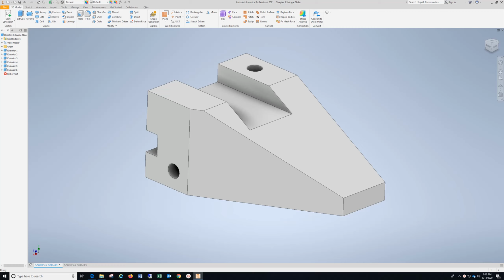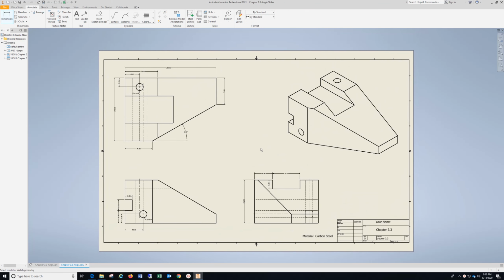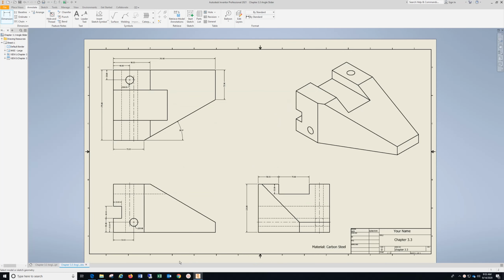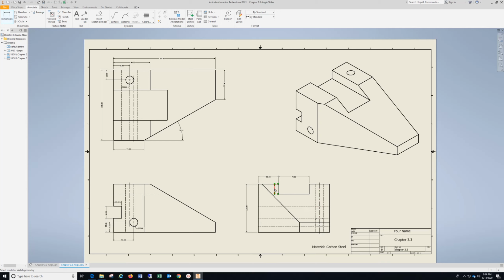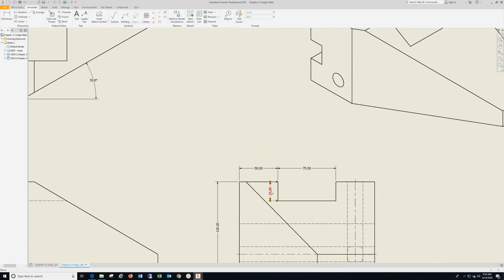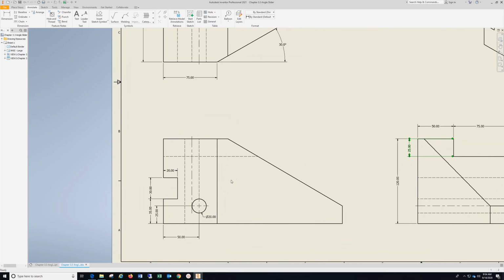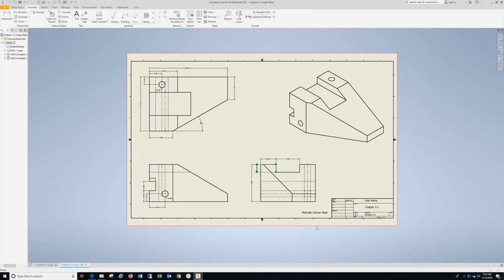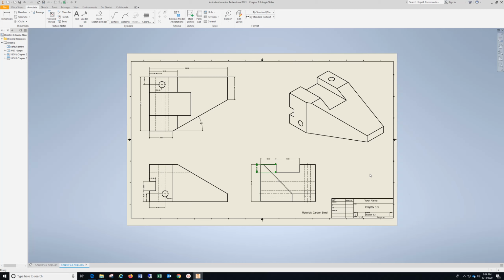Chapter 3 3 Angle Slider